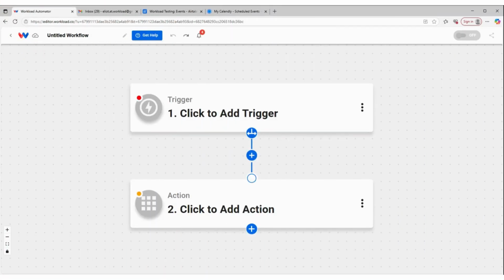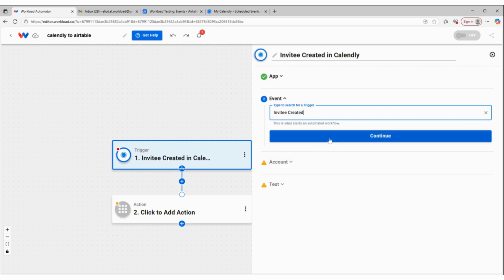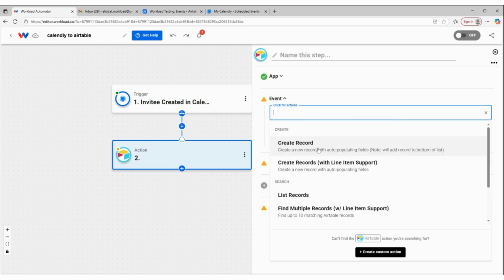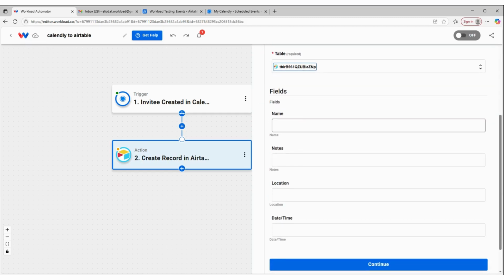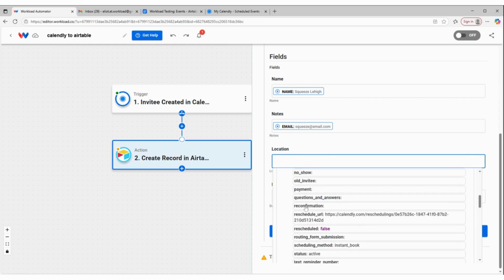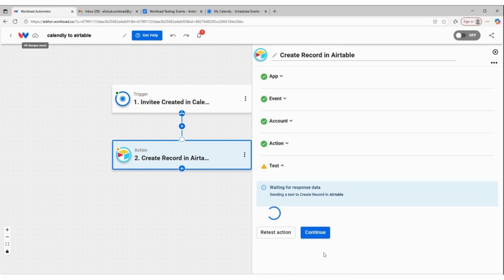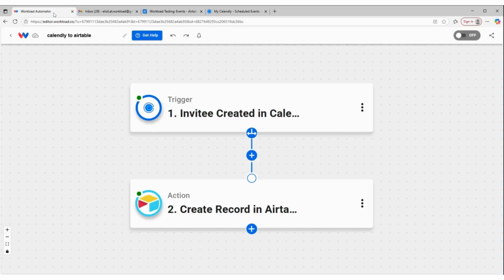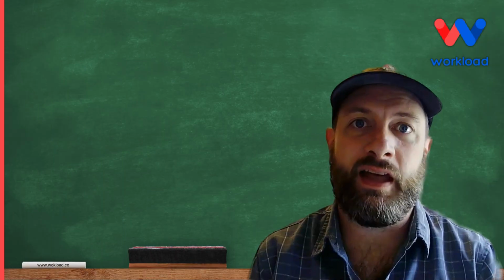Add Calendly Invitees to Airtable Automatically | No-Code Workflow⚡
Join Eliot as he shows you how to build a seamless no-code workflow that connects Calendly with Airtable. Whenever a new invitee schedules a meeting in Calendly, a record is automatically created in Airtable — perfect for tracking leads, scheduling, or managing client intake.

What You’ll Learn:
✅ How to trigger automations from new Calendly invitees
✅ How to send invitee data directly into Airtable
✅ Tips for mapping fields and testing your workflow